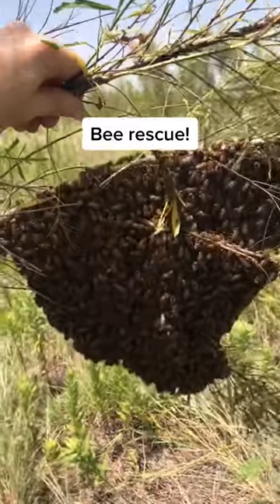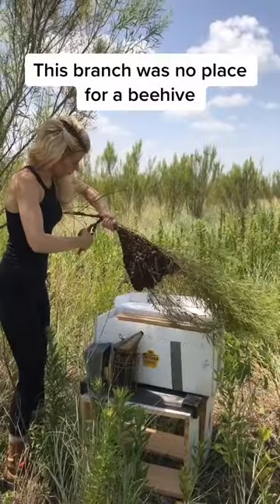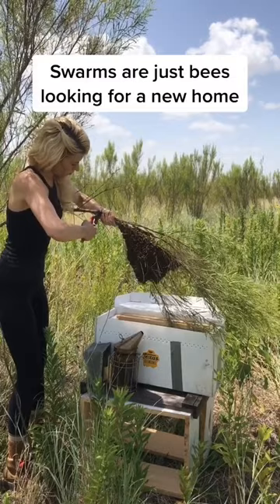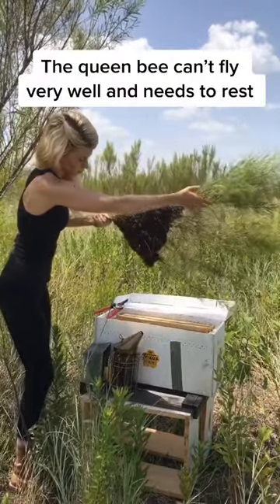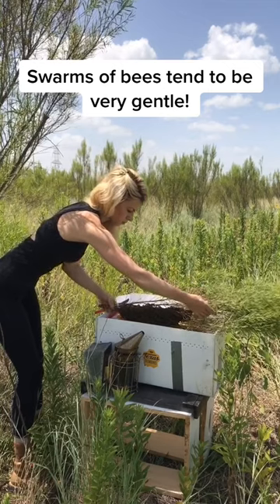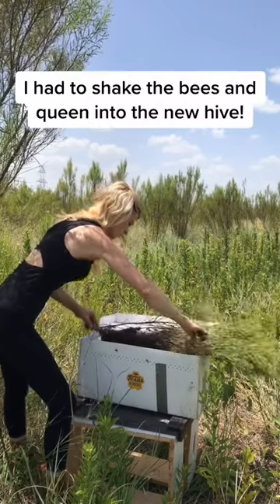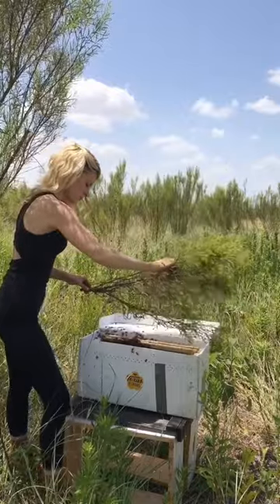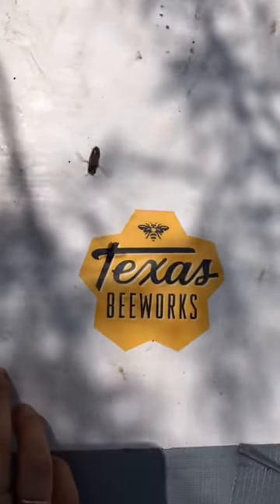Another day saving the bees! 10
Visoth English Learnning General English, Welcome to Dalish happy. In this Video I’ll be ………
I’ll upload the best video tutorial How to make money from online, how to, Educations, technology, and English Lectures about English Grammars. A lot if Short Video. Also show my thank to all of you for watching my channel’s Video. Good luck!!##$$